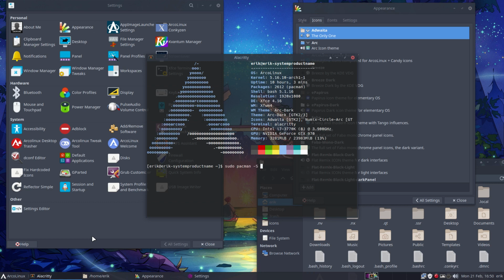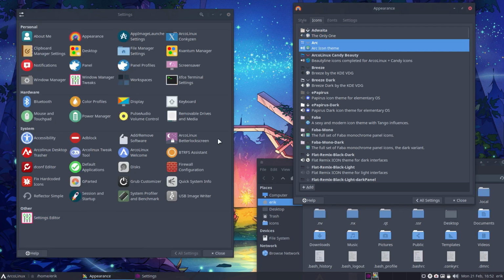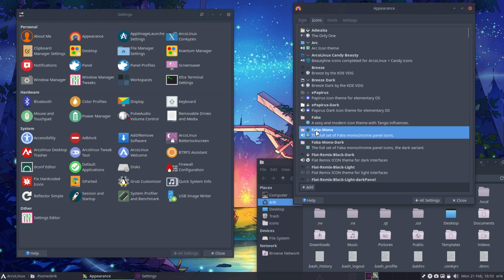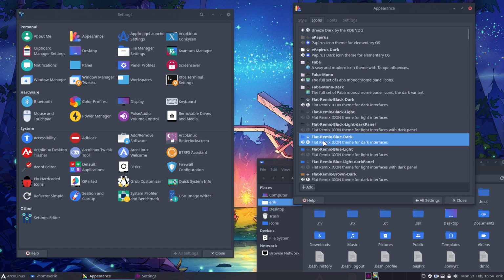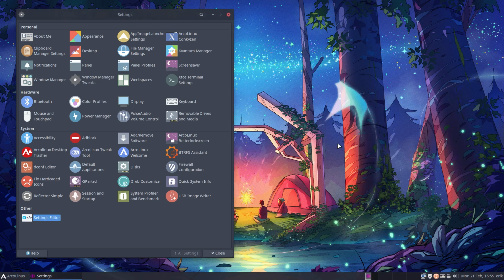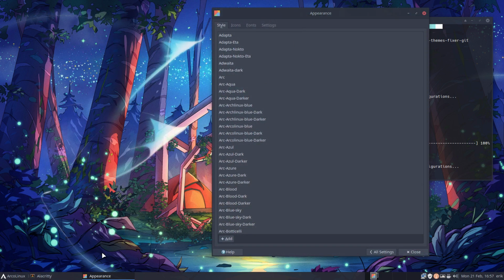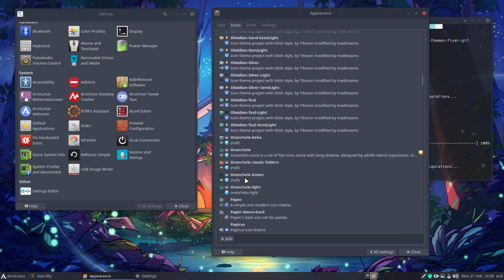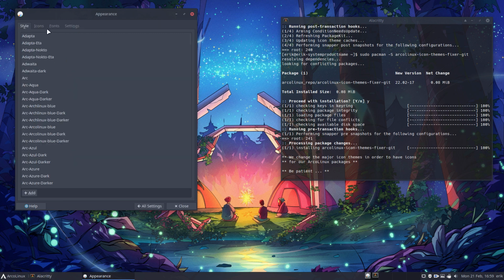ArcoLinux : 2649 Missing icons - arcolinux-icon-themes-fixer-git to the rescue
to install
sudo pacman -S arcolinux-icon-themes-fixer-git
to remove:
sudo pacman -R arcolinux-icon-themes-fixer-git